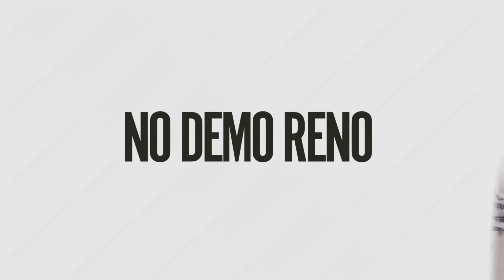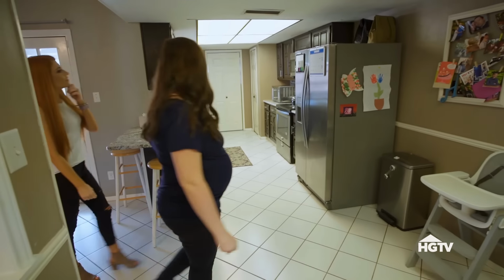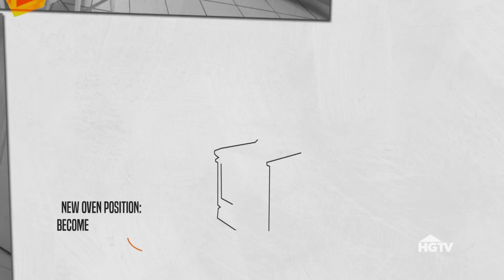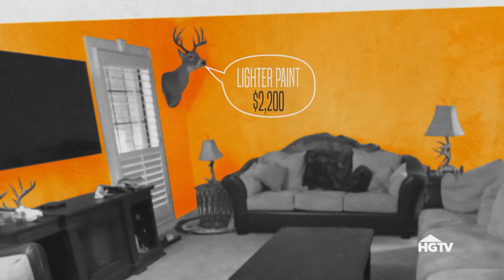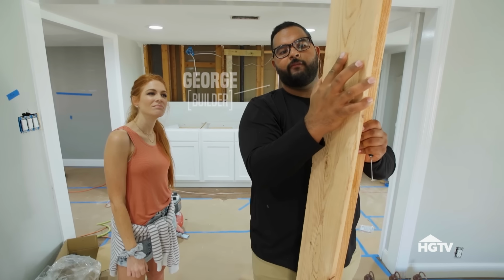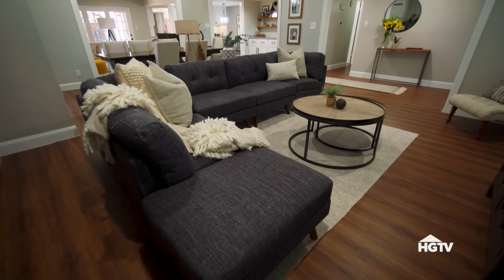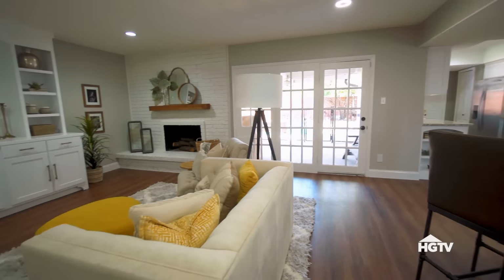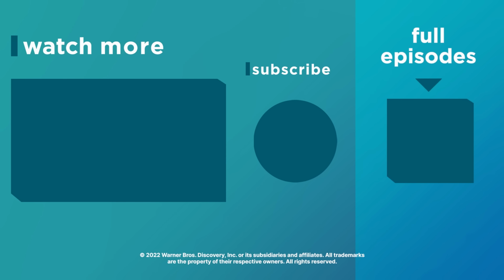Before & After Renovation Without Demolition | No Demo Reno | HGTV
Jenn Todryk helps a couple with a baby on the way by completing the renovation they started years ago and were never able to finish. Next, she works with a recently married couple to make their home look and function better for their blended family.

Home renovation expert and social media influencer Jennifer Todryk combines clever design solutions and cost-saving ideas to create stunning home overhauls for clients in the Dallas-Fort Worth area, all without major demolition.